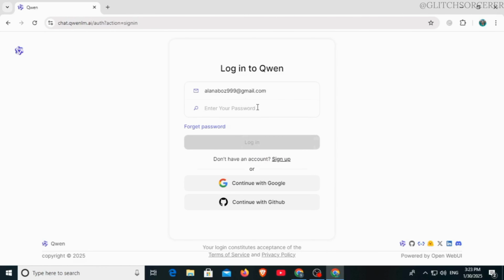How to Login to Alibaba AI Qwen 2.5-Max Account (Full Guide)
Want to access your Alibaba AI Qwen 2.5-Max account? In this video, we’ll guide you through the step-by-step process to log in and access the latest AI features. Whether you’re a new user or returning to your account, this tutorial will ensure a smooth sign-in experience.

Timestamps:
00:00 – How to Access the Alibaba AI Qwen 2.5-Max Login Page
00:10 – Step-by-Step Guide to Logging into Your Qwen AI Account